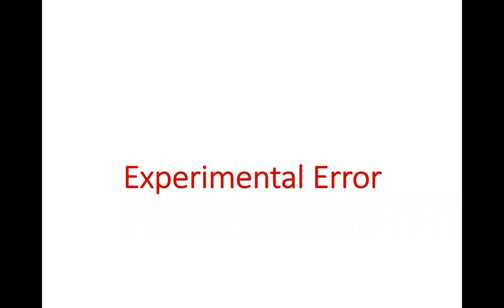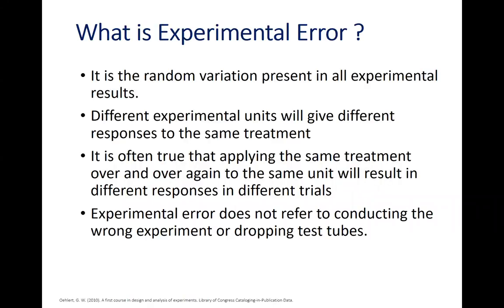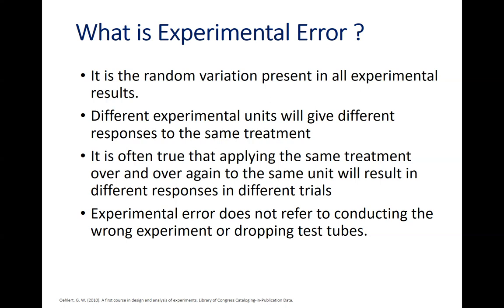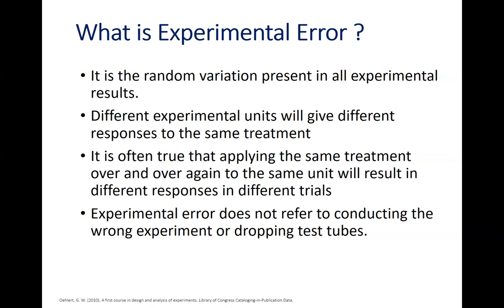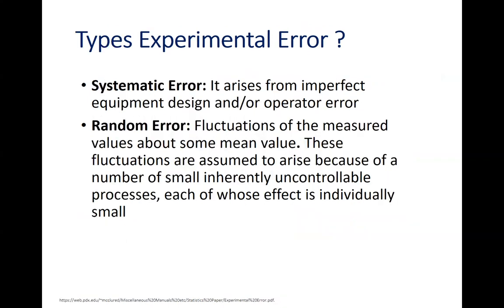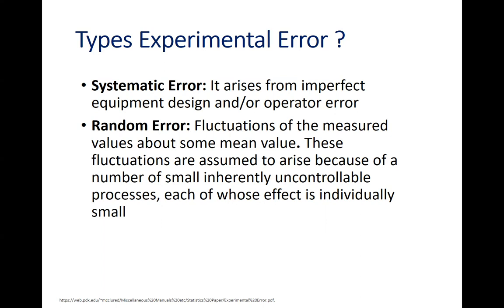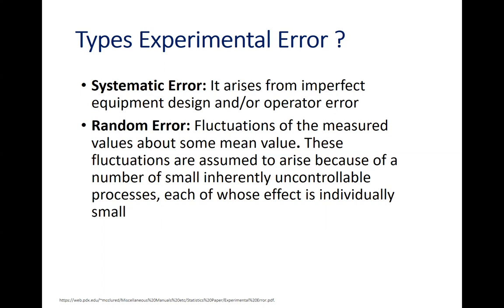What is experimental error What are the types of experimental error الخطأ التجريبي وأنواعه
This video introducing the experimental error and its types. What are the types of experimental error?

هذا الفيديو يعرض الخطأ التجريبي وأنواعه

Experimental error
Measurement error
Types of error
Systematic error
Random error
Accuracy
Precision
Instrument error
Human error
Environmental error
Bias
Variability
Standard deviation
Uncertainty
Calibration error
Reproducibility
Sensitivity
Interference
Instrument drift
Data analysis
Error sources
Error reduction
Statistical analysis
Error propagation
Measurement uncertainty
Quality control
Experimental design
Error correction
Error assessment
Error mitigation techniques